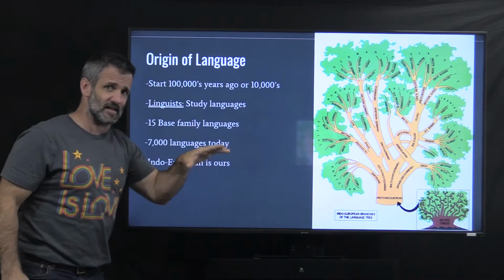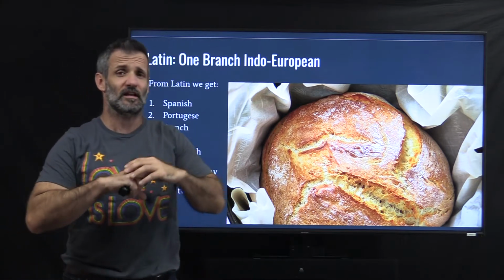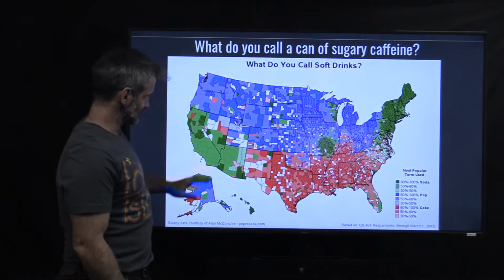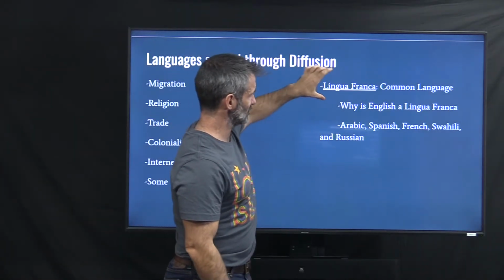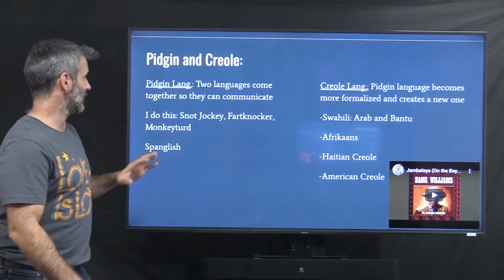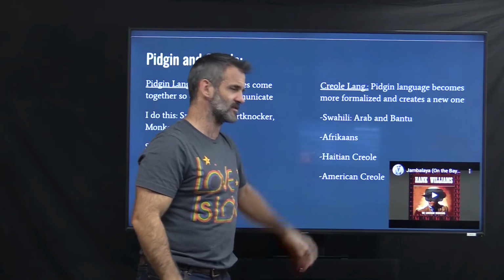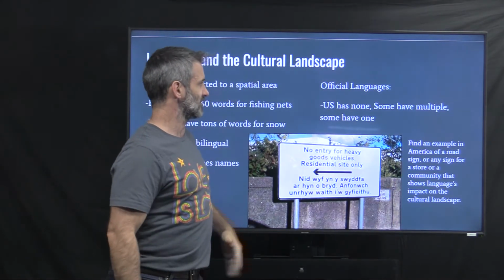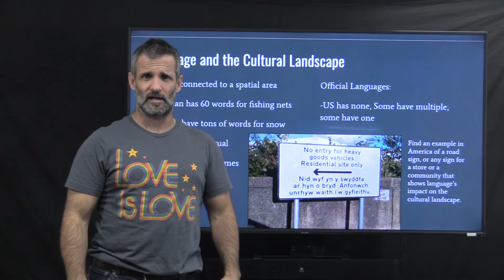Culture and Languages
AP Human Geography Lecture for Charles City High School Students